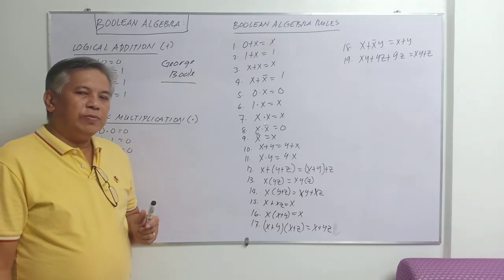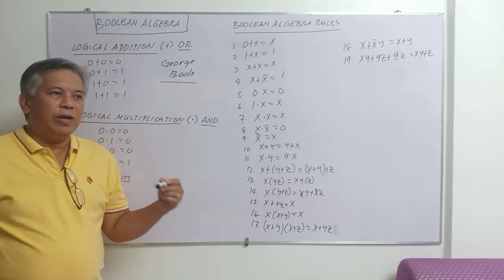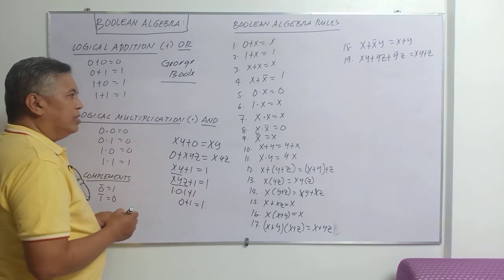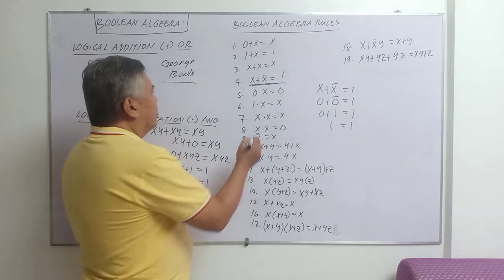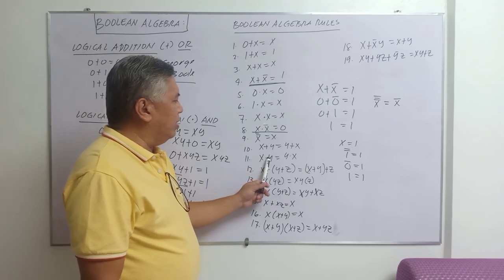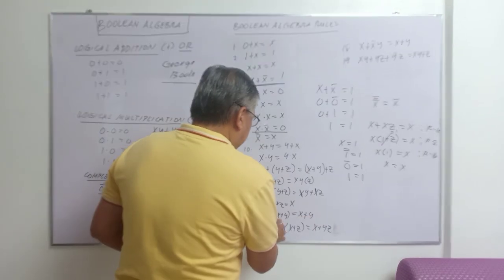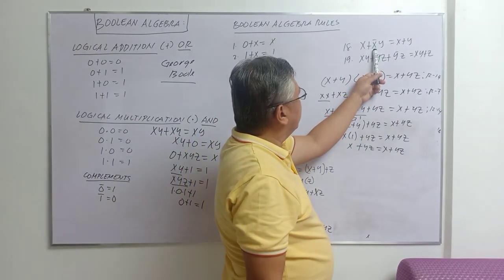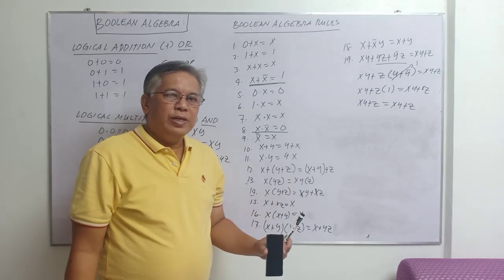LESSON 3.4 BCA141 BOOLEAN ALGEBRA Part2